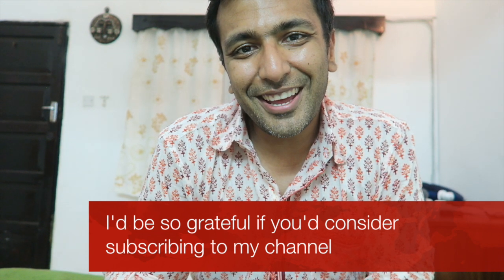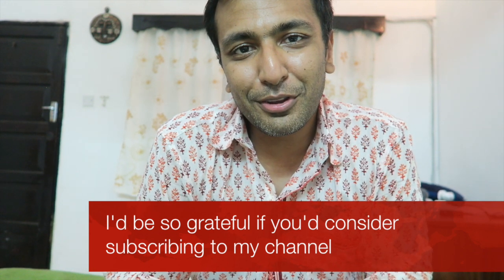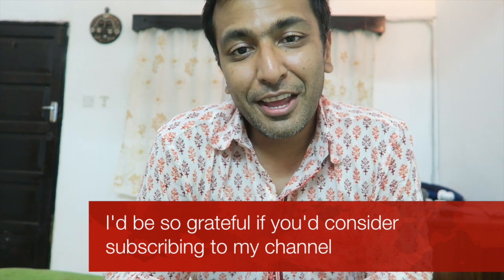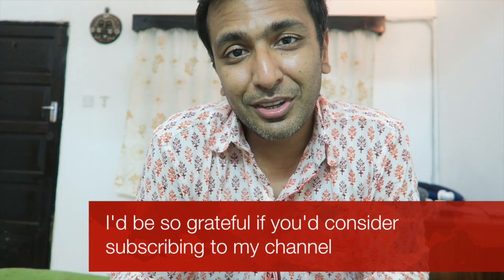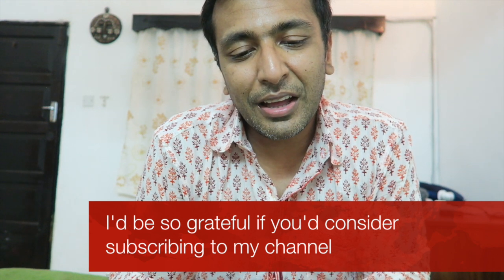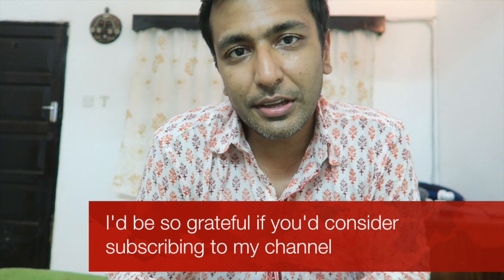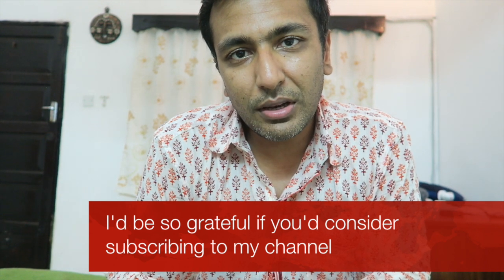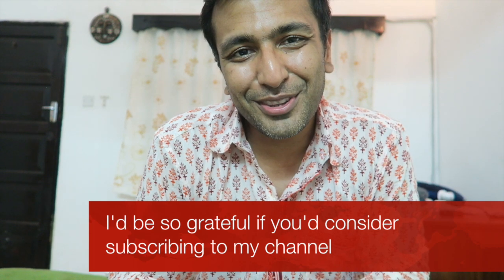Treatments for Afib: Flecainide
Flecainide is a medication used in treatment of AFib. Although it is very effective, people tend to be wary of it because of negative publicity in recent years. In this video, i demystify Flecainide.